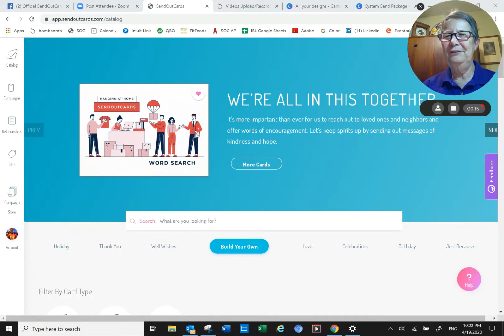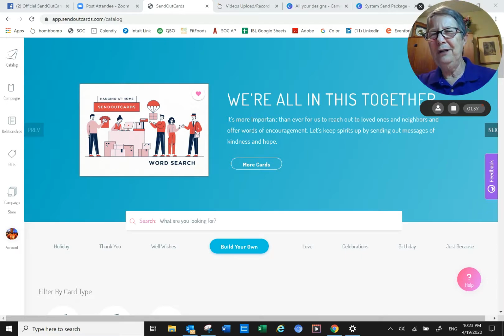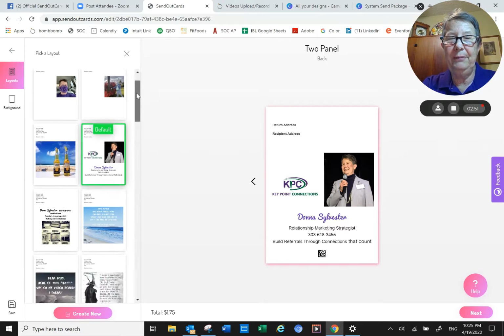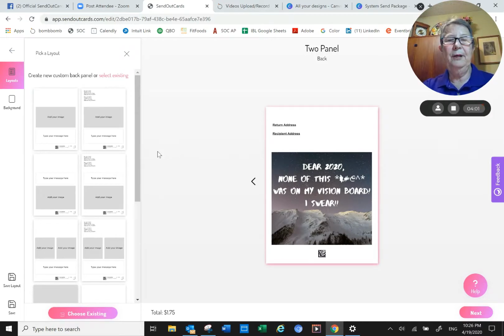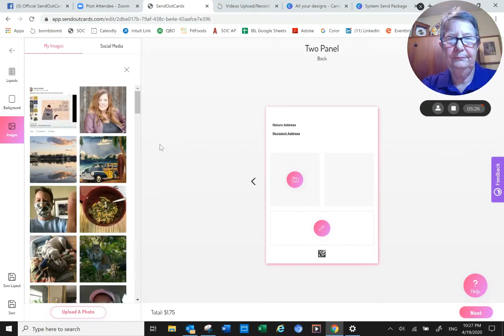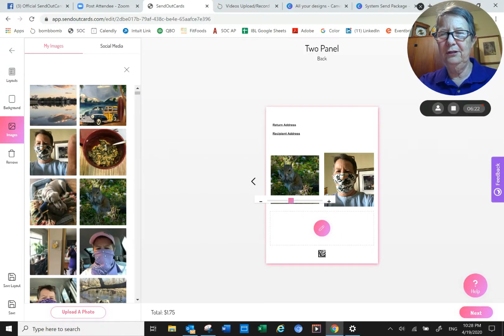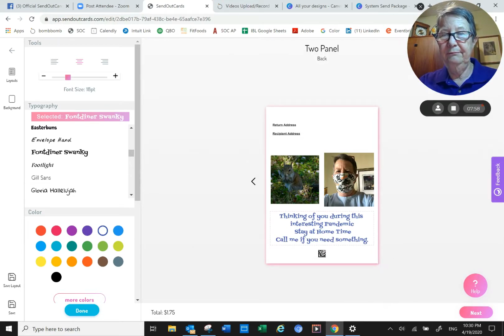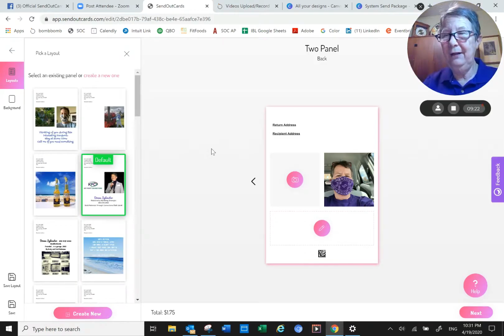How to Create a Custom Back Panel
One of the most powerful features of SendOutCards is the ability to put your branding on the back of each card you send. You can have multiple back panels: business, personal, family, offers, market segments.
This video demonstrates how to create a back panel.